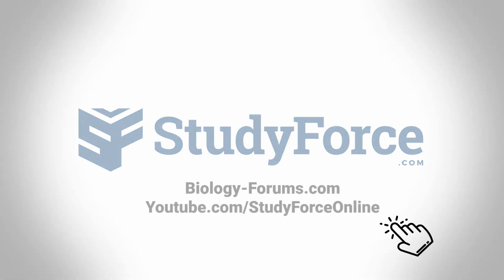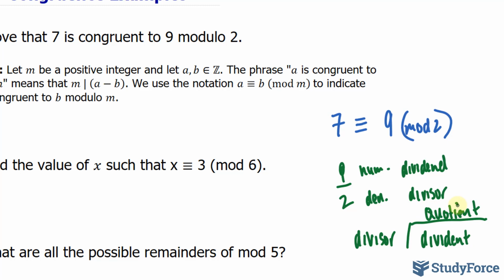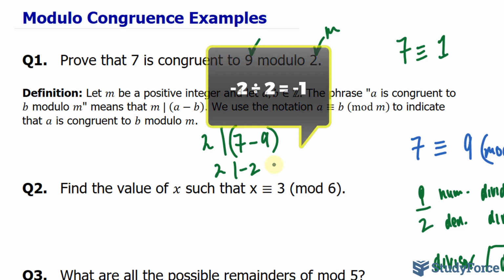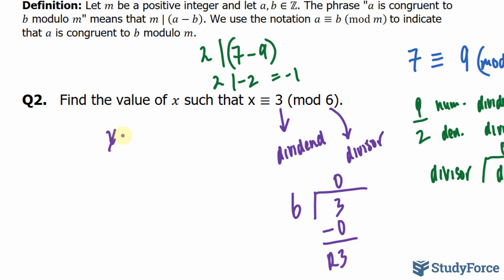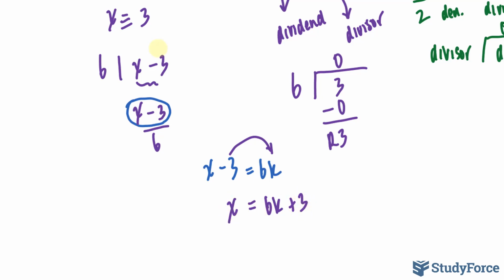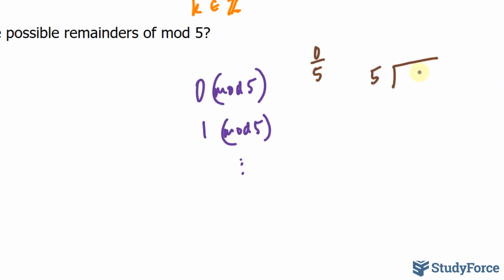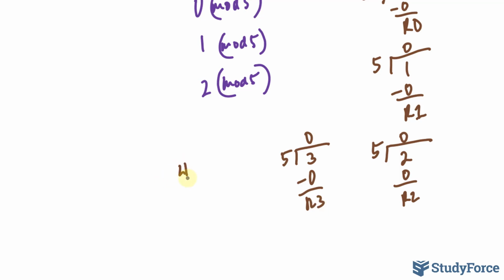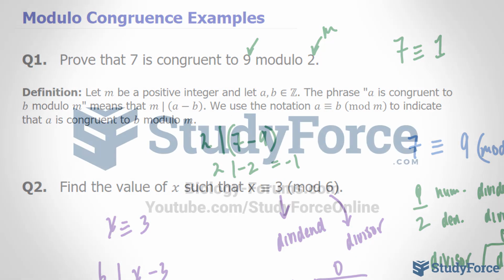Number Theory: Modulo Congruence Examples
Q1.   Prove that 7 is congruent to 9 modulo 2.

Definition: Let m be a positive integer and let a,b∈Z. The phrase "a is congruent to b modulo m" means that m | (a−b). We use the notation a≡b (mod m)  to indicate that a is congruent to b modulo m.

Q2.   Find the value of x such that x ≡ 3 (mod 6).

Q3.   What are all the possible remainders of mod 5?